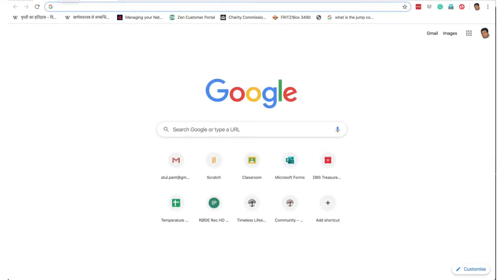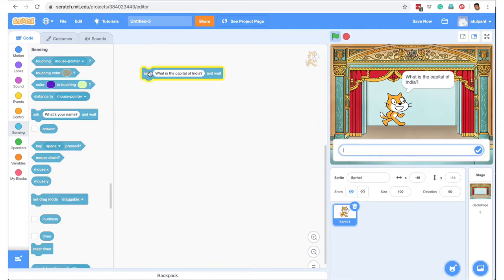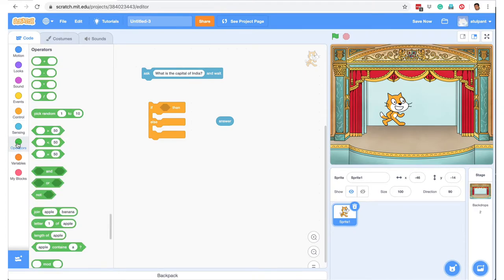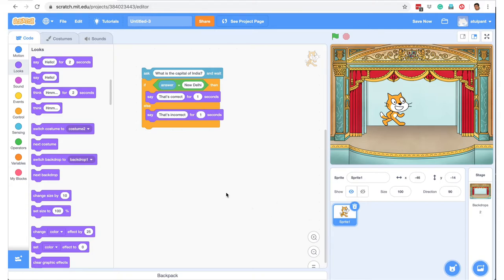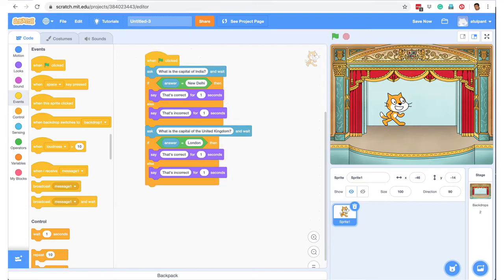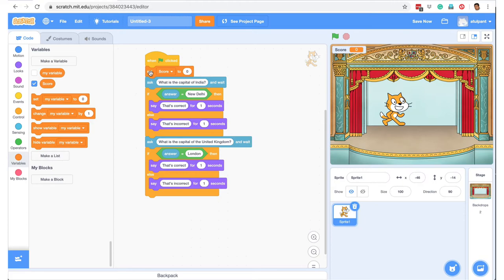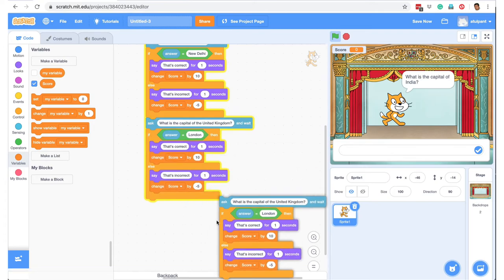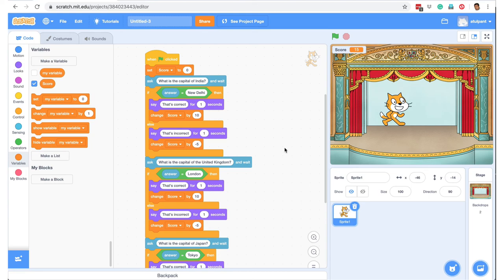How to create a simple quiz in Scratch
Create a simple quiz in Scratch and add scoring.